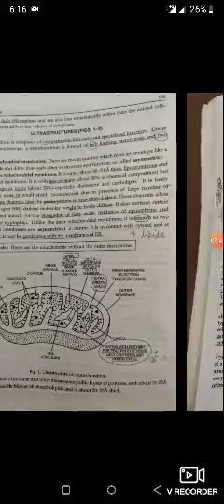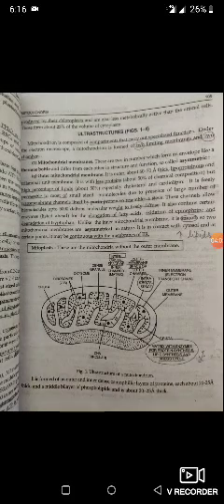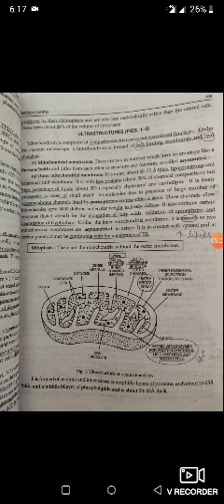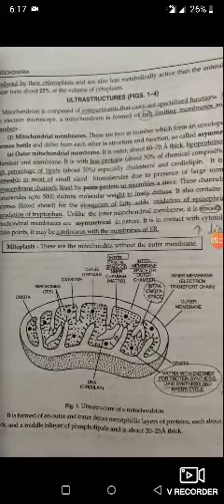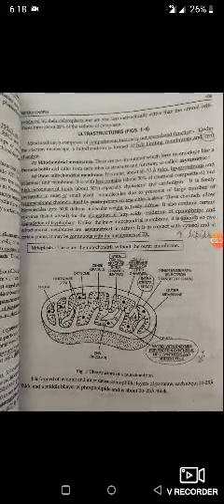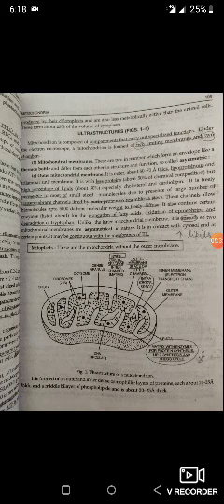Mitochondria (Bsc 1) Cell Biology